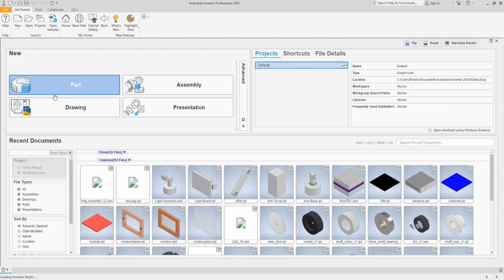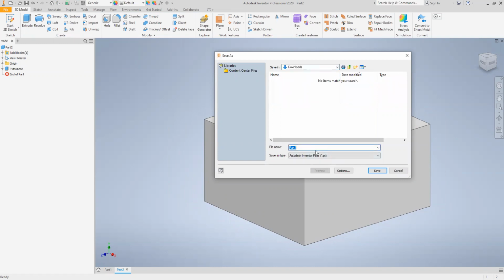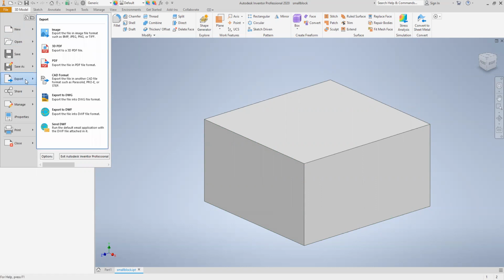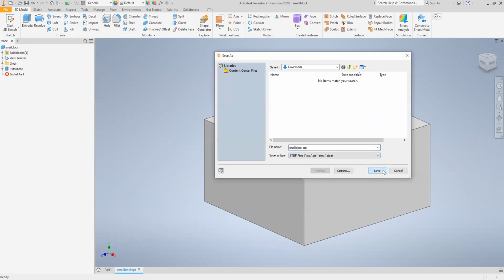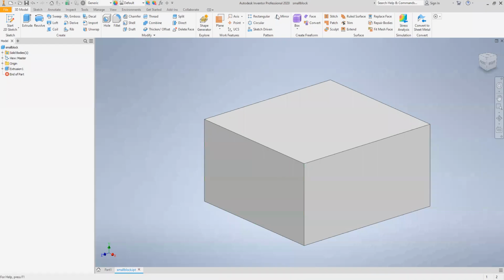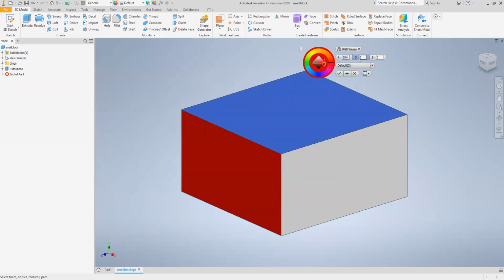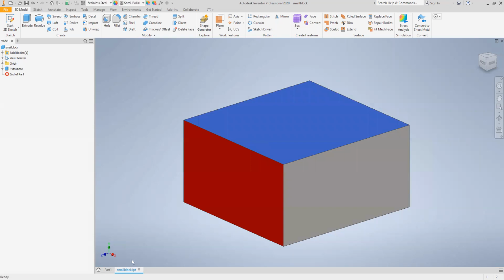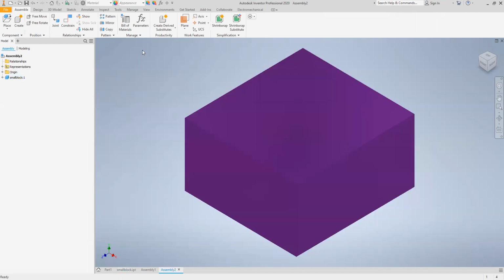Inventor 2021 - Saving/Exporting in Different Formats (JPG, STEP) and Customizing Color/Materials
Learn how to use the export function to save Autodesk Inventor 2021 parts in a variety of formats. This video also goes over how to change the material and color of Autodesk Inventor parts, by themselves, and in the context of an assembly.